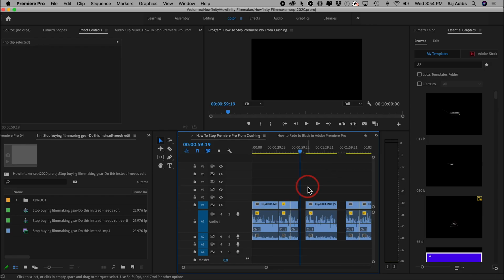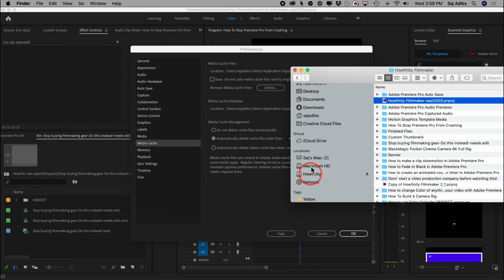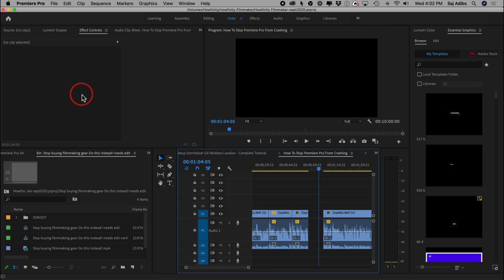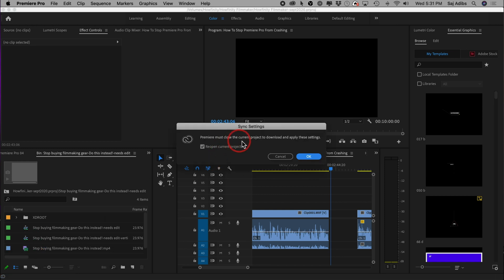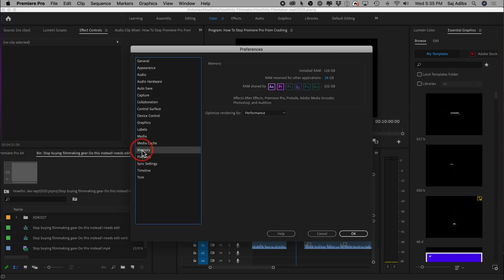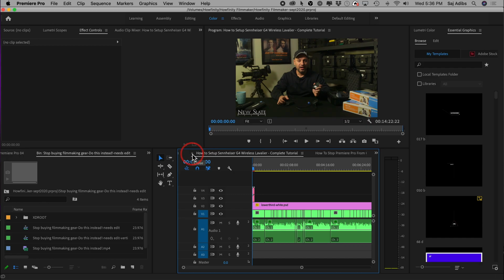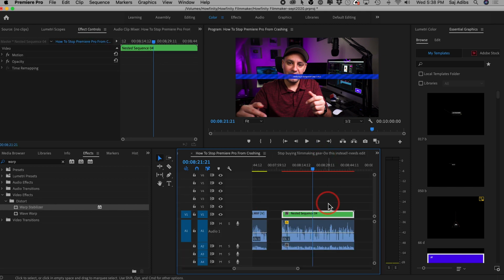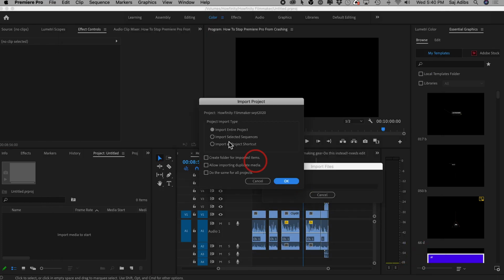How To Stop Premiere Pro From Crashing - Complete Tutorial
How To Stop Premiere Pro From Crashing

If Adobe Premiere Pro is crashing during your edits, there are several things you can do to help stop it from Crashing.  Here is a list of 15 things to try if Adobe Premiere Pro crashes.

Delete Media Cache
Do this on Premiere and do this manually outside of premiere

Change Playback from GPU to software only
Let it rebuild previews
And delete previews (this will slow down the premiere)

Reset Premiere Preferences
Hold option/alt + shift when launching premiere.  If you see the welcome screen, you did this right.

Update Premiere Pro

Revert back to another version of premiere using a creative cloud app

Try closing all other applications

Give Premiere More memory

Edit off a solid-state/Flash drive if you can

Check your hard drive to make sure you have plenty of empty space on it and it's not almost full

Close other projects inside the premiere

Remove any effects on your video and audio to see if any effect is causing this
A lot of advanced effects like Wrap Stabilizer can cause the premiere to crash.  You can try nesting the clip with a wrap stabilizer on it.

Create a New Sequence and copy the content of the sequence over

You can also try this with the entire project.  Start a new project. And important sequences from the crashed project.

Here is the full list with timestamps

00:00 intro

00:31 Clear Media Cache

1:59 Delete Media Cache

3:18 Change video rendering and playback to software only

4:21 Reset Adobe Premiere Pro Preferences

5:07 Update Premiere Pro to the latest version

5:38 Use the earlier version of Premiere

6:01 Close all other applications on your computer

6:28 Allocated more memory to Premiere Pro

6:50 buy more memory for your computer

7:10 Edit on SSD drive

7:58 Don't let your hard drives get full or near full

8:41 Close all unused sequences/projects in Premiere Pro

9:03 Nest clips with effects

9:48 Nest videos with different frame rates and different resolutions

10:36 Copy everything to a new sequence or new project

0:00 Introduction
0:35 DELETE MEDIA CACHE
3:23 CHANGE PLAYBACK TO SOFTWARE ONLY
4:26 RESET PREMIERE'S PREFERENCES
4:31 HOLD OPTION/ALT + SHIFT
5:11 UPDATE PREMIERE
6:30 ALLOCATE MORE MEMORY
6:55 BUY MORE MEMORY
8:44 CLOSE ALL SEQUENCES/PROJECTS
9:09 NEST VIDEO EFFECTS
10:38 COPY TO NEW SEQUENCE